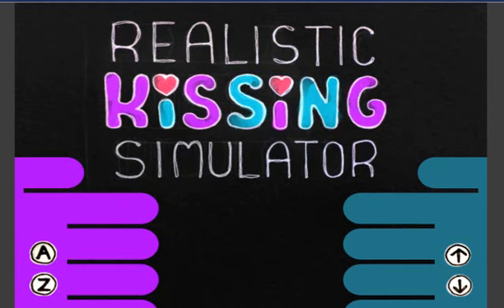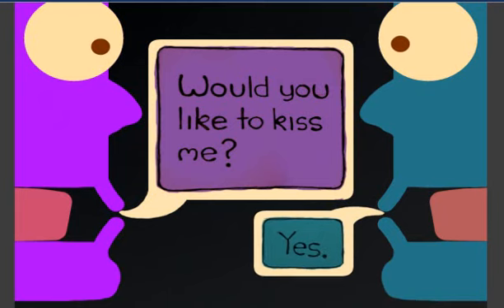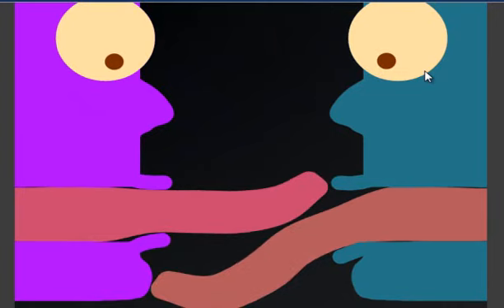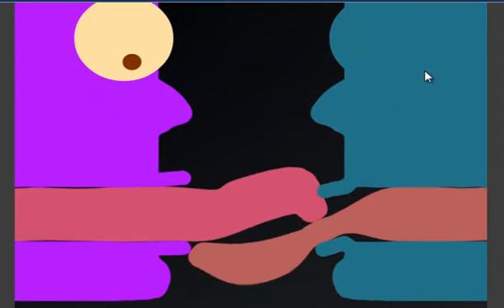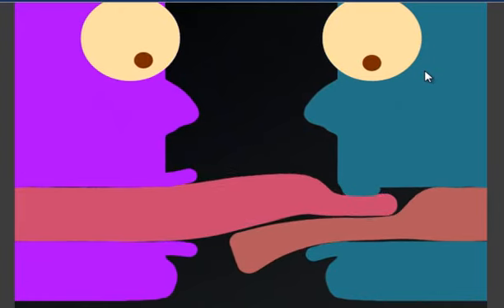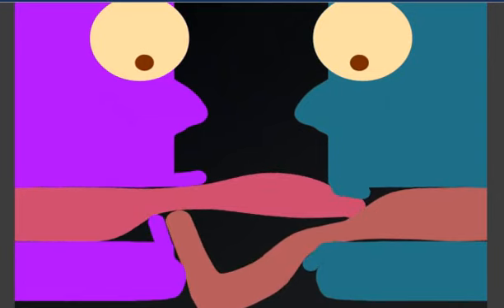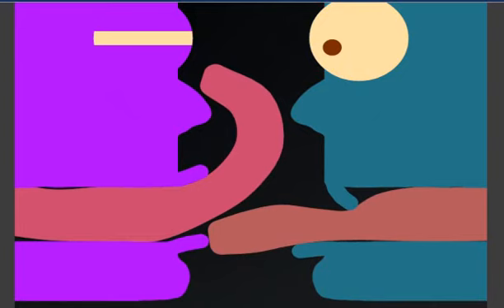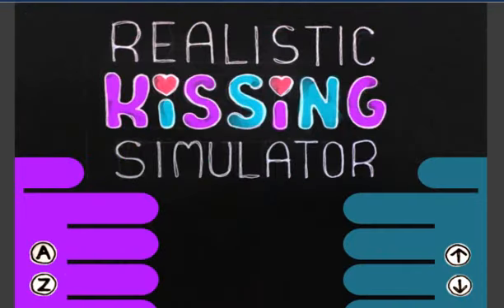lets play real kissing simulator